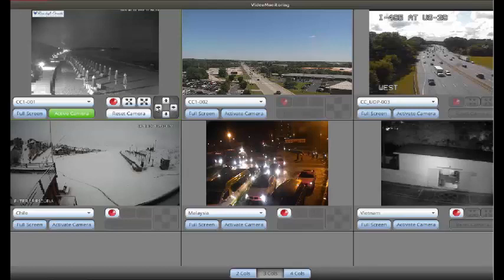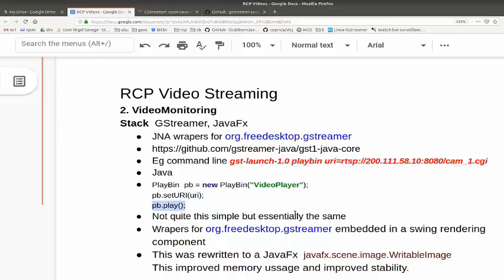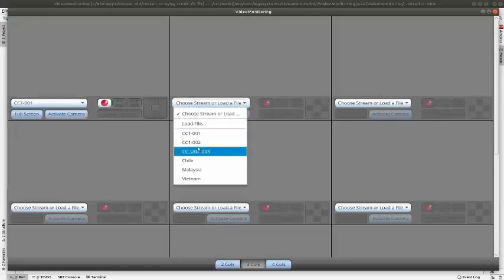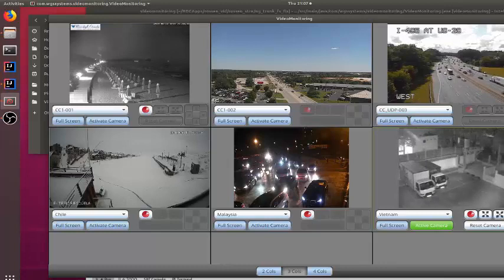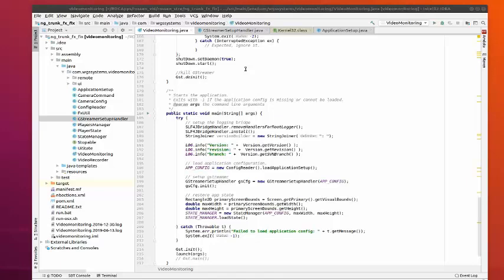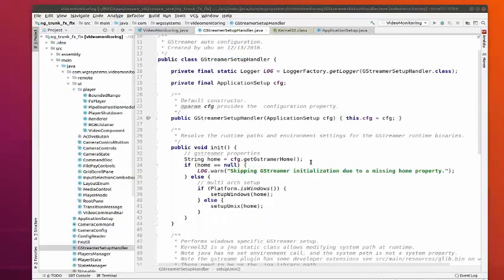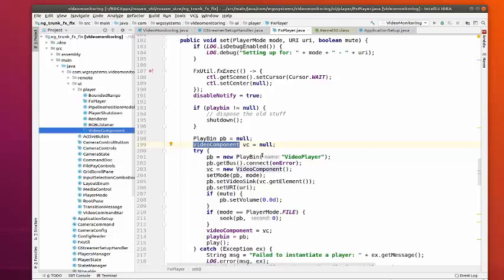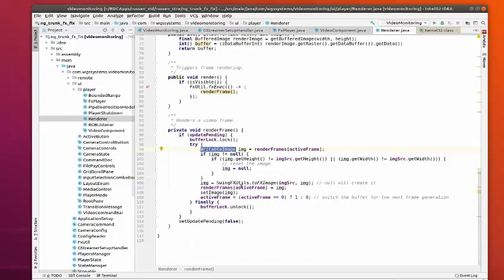5 Video Monitoring